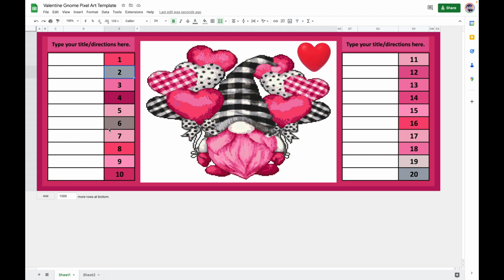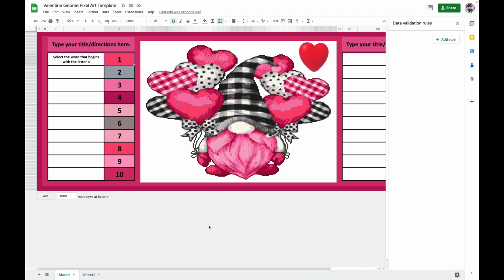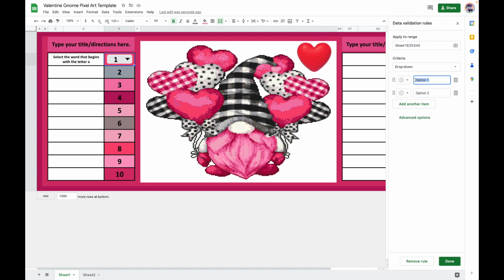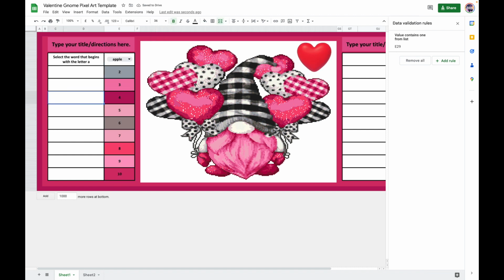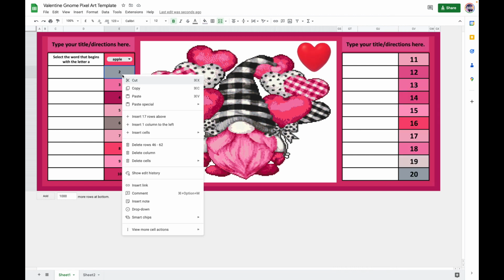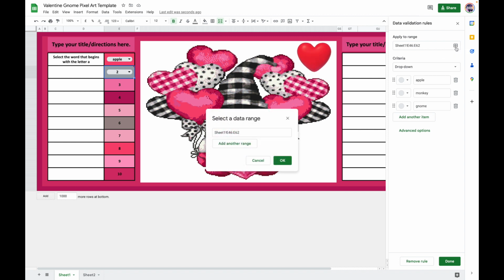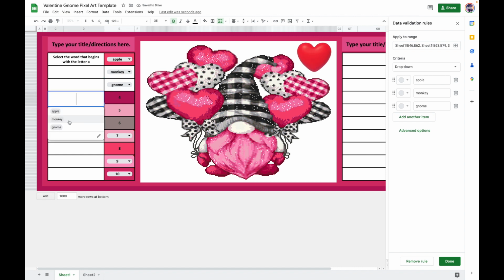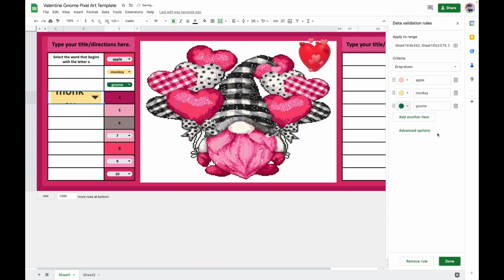How to make a drop down menu on google sheets: UPDATED!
Hi Everyone! Google sheets has updated the way their menu looks for data validation. Here is a quick tour for you to make a drop down menu on any google sheets template, activity, or spreadsheet :)